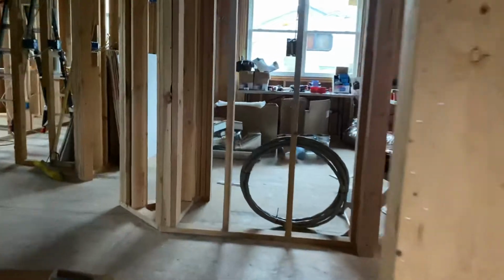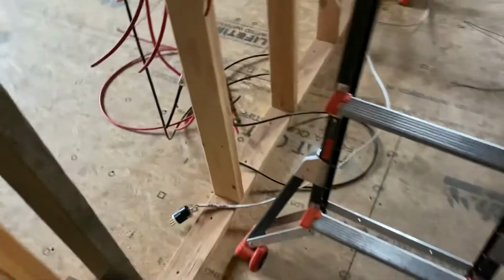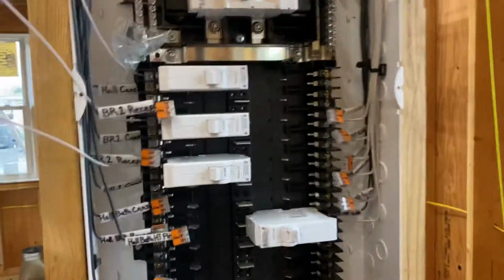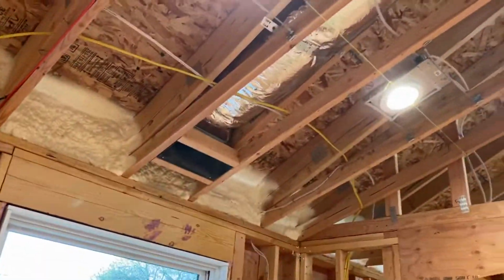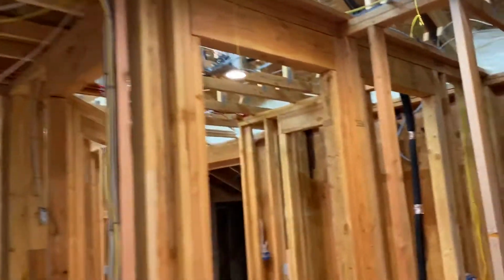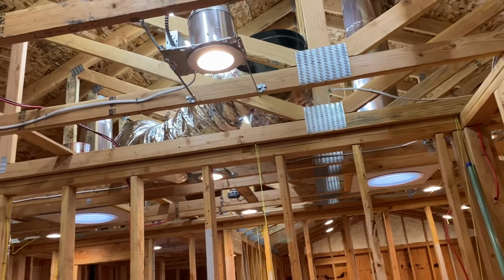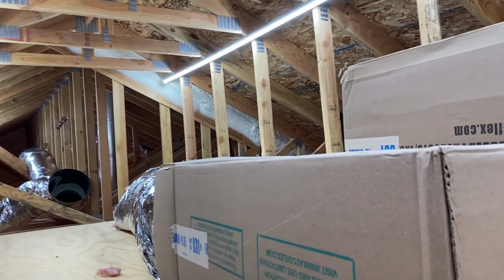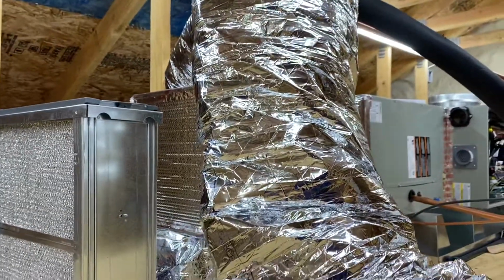Douglas addition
HVAC system